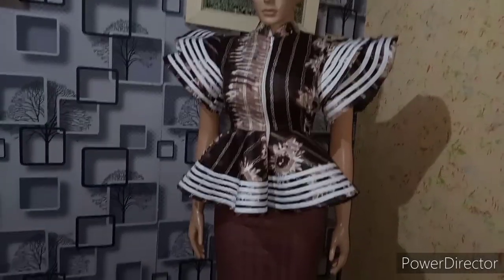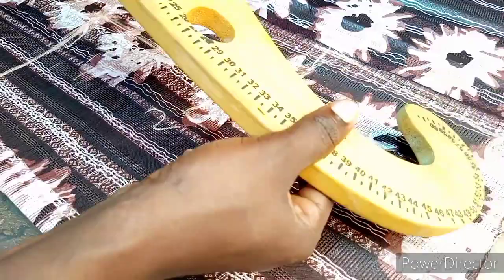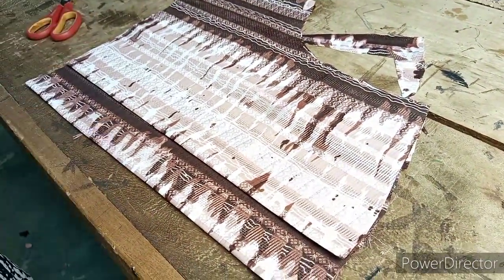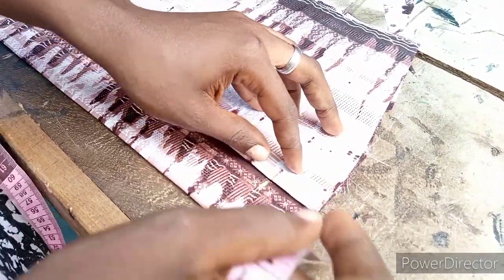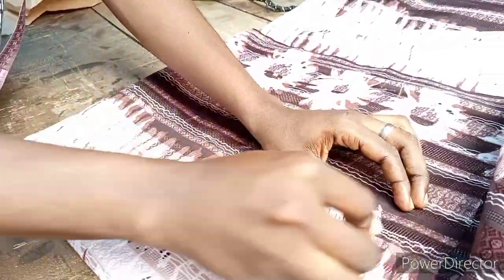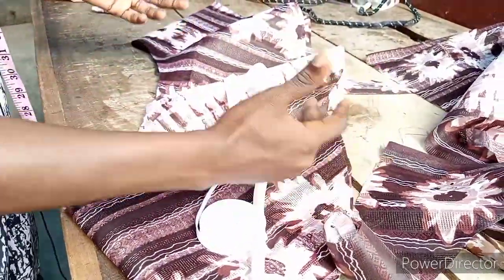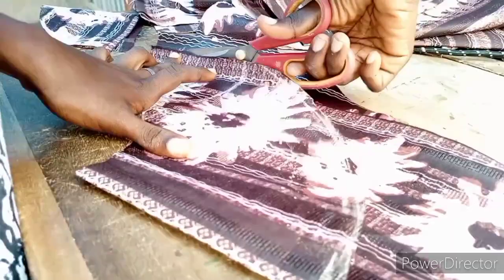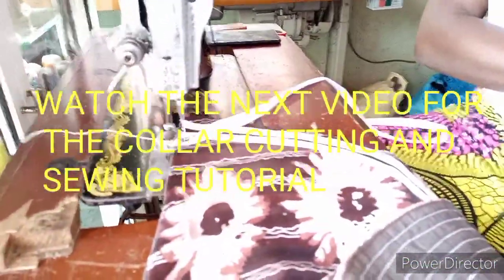HOW TO CUT PEPLUM BLOUSE WITH FLARE SLEEVE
Hi Fashion lover's watch this well explanatory video on how to cut and sew simple PEPLUM blouse with flare sleeve don't forget to LIKE, COMMENT, SHARE AND SUBSCRIBE PLEASE SUBSCRIBING is absolutely FREE FREEEEEEE.